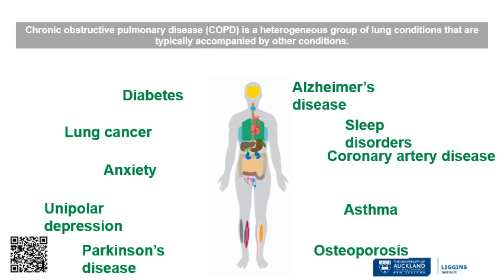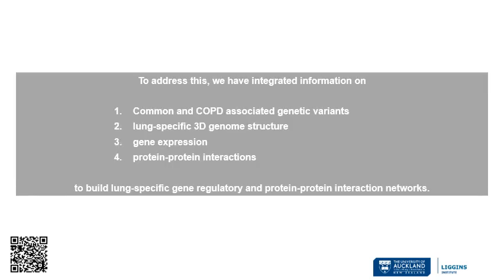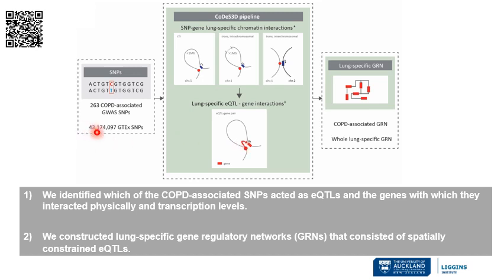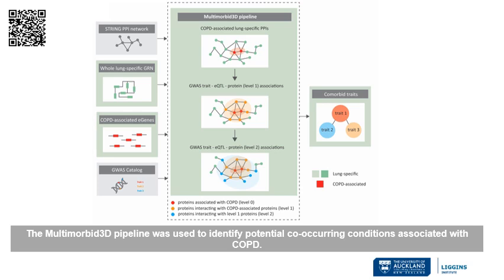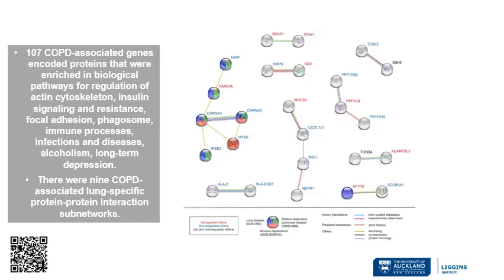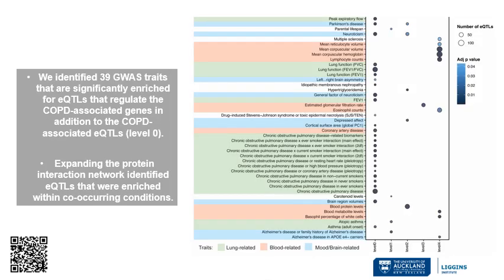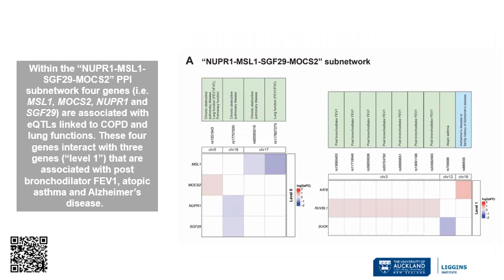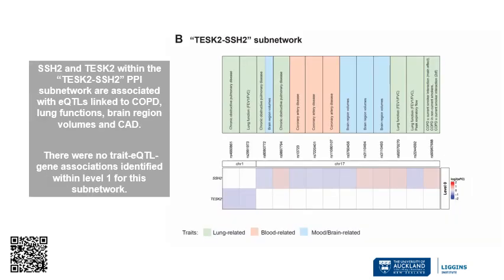A novel way to traits co-occurring with chronic obstructive pulmonary disease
In this paper we identify the genetic and biological connections that link COPD to other co-occurring conditions in the Lung.

Published in Life Science Alliance